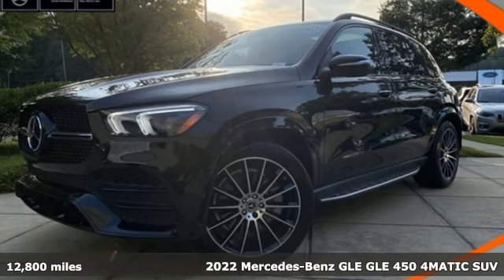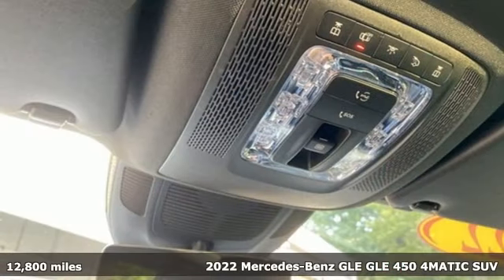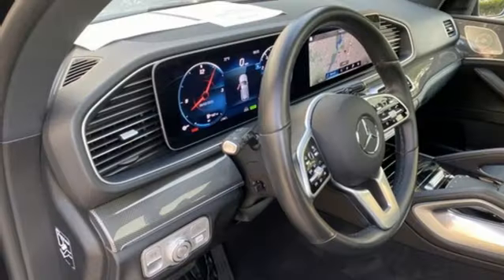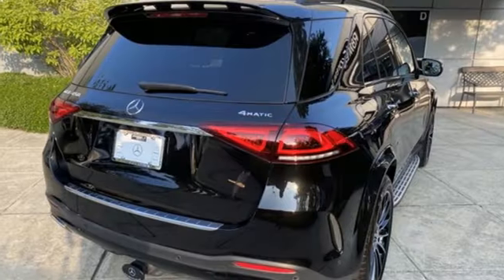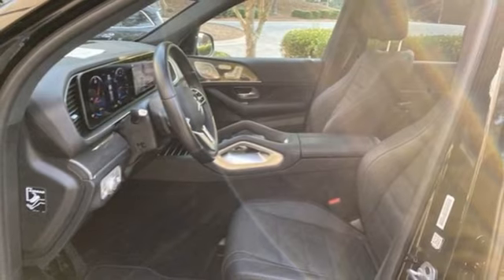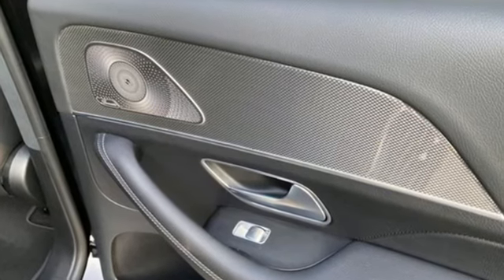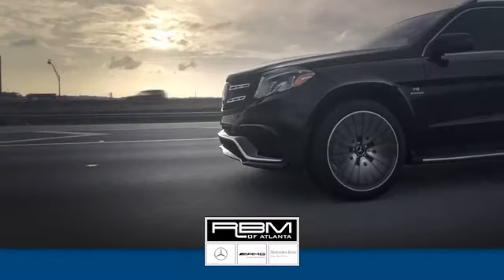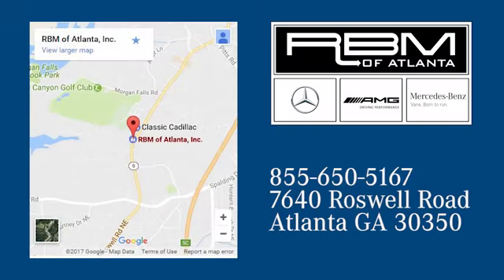Used 2022 Mercedes-Benz GLE Atlanta GA Sandy Springs, GA U20008 - SOLD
Year: 2022
Make: Mercedes-Benz
Model: GLE
Trim: GLE 450 4MATIC SUV
Engine: 6 3.0 L
Transmission: Automatic
Color: Obsidian Black Metallic
Interior: Black
Mileage: 12800
Stock #: U20008
VIN: 4JGFB5KB9NA598053
ONE OWNER, CLEAN CARFAX! WHEELS: 21 AMG MULTISPOKE W/BLACK ACCENTS -inc: Tires: 275/45R21 Fr & 315/40R21 Rr, WHEEL LOCKING BOLTS, VENTILATED FRONT SEATS, TRAILER HITCH -inc: Increased Towing Capacity, ROOF SPOILER, PREMIUM PACKAGE -inc: Parking Assist Code, Surround View System, 115V Power Outlet, Burmester Surround Sound System, PASSENGER SEAT MEMORY, PANORAMA POWER TILT/SLIDING SUNROOF, OBSIDIAN BLACK METALLIC, NIGHT PACKAGE -inc: black front splitter, black grille trim, black rear diffuser, black side mirrors, black window trim and black roof rails. This Mercedes-Benz GLE has a dependable Intercooled Turbo Gas/Electric I-6 3.0 L/183 engine powering this Automatic transmission.*Experience a Fully-Loaded Mercedes-Benz GLE GLE 450 4MATIC SUV *DRIVER ASSISTANCE PACKAGE PLUS -inc: Route-Based Speed Adaptation, Active Emergency Stop Assist, Active Stop-and-Go Assist, PRE-SAFE PLUS Rear Collision Protection, Active Distance Assist DISTRONIC, Active Steering Assist, Evasive Steering Assist, Active Brake Assist w/Cross-Traffic Function, Active Blind Spot Assist, Active Speed Limit Assist, Traffic Sign Assist, Active Lane Keeping Assist, Active Lane Change Assist , ILLUMINATED RUNNING BOARDS -inc: side sill panels painted in black, BLACK, LEATHER SEAT TRIM, BLACK HEADLINER, AMG LINE EXTERIOR -inc: side sill panels painted in the vehicle color, AMG rear apron w/diffuser-look insert in black and trim strip in chrome, flared wheel arches at front and rear, painted in the vehicle color, diamond radiator grille w/pins in chrome, integral Mercedes star and single louvre painted in matte iridium silver w/chrome insert, AMG front apron in an A-wing design, w/AMG-specific air inlets in the wheel arch linings and functional sport exhaust, AMG Bodystyling, ALL-SEASON FRONT & REAR FLOORMATS, Window Grid Diversity Antenna, Wheels: 19 Twin 5-Spoke, Valet Function, Urethane Gear Shifter Material, Trunk/Hatch Auto-Latch, Trip computer, Transmission: 9G-TRONIC 9-Speed Automatic, Transmission w/Driver Selectable Mode and Sequential Shift Control w/Steering Wheel Controls, Tracker System, Towing Equipment -inc: Trailer Sway Control, Tires: 255/50R19, Tire Specific Low Tire Pressure Warning, Tailgate/Rear Door Lock Included w/Power Door Locks, Streaming Audio.*Visit Us Today *Test drive this must-see, must-drive, must-own beauty today at RBM of Atlanta, 7640 Roswell Road, Atlanta, GA 30350.

Address:
7640 Roswell Road